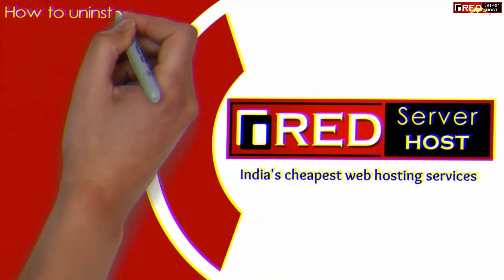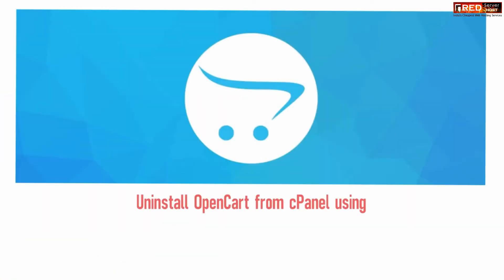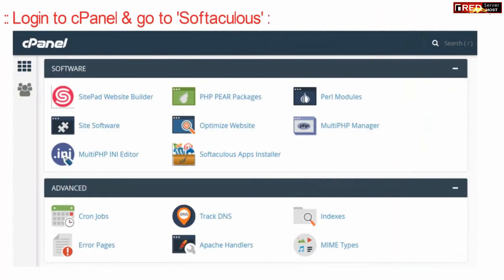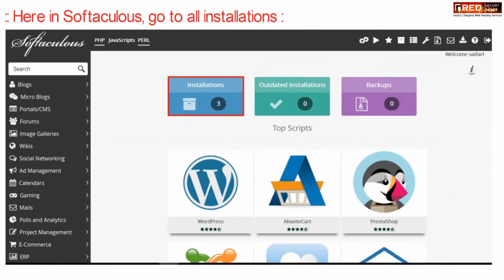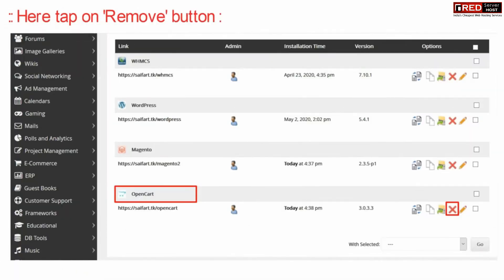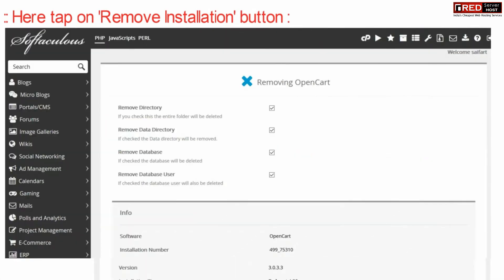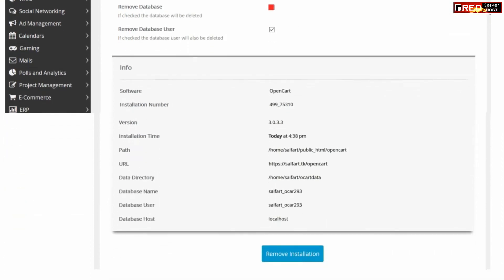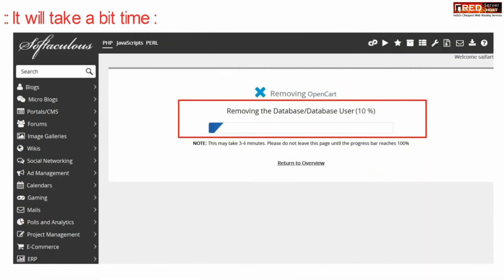How to Uninstall OpenCart from cPanel using Softaculous?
Today in this video we will learn about how to uninstall OpenCart from cPanel using Softaculous.
Follow the steps to uninstall OpenCart from cPanel using Softaculous:
Step::2 Scroll down to the Softaculous Apps Installer under Software section
Step::3 Click on All Installation icon
Step::4 Next click on Remove✖️ button infront of the OpenCart application
Step::5 Finally click on Remove Installation button after selecting all the folders, Database and Database Users
This will take a bit of time to complete the uninstallation process.